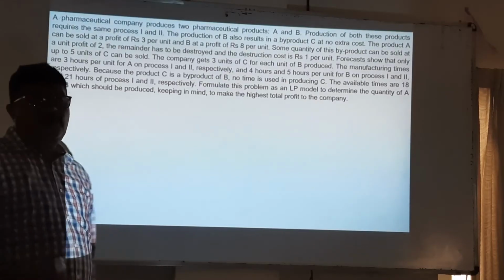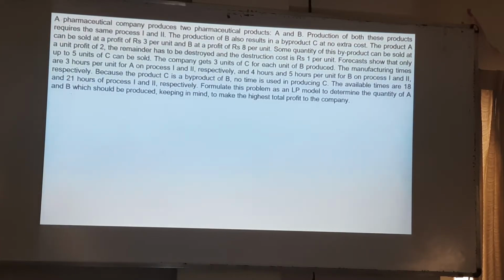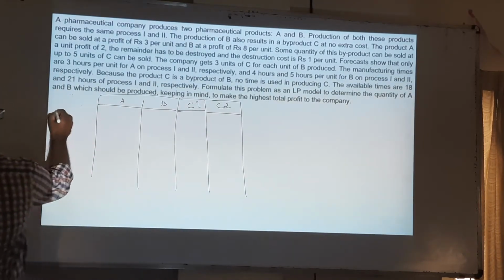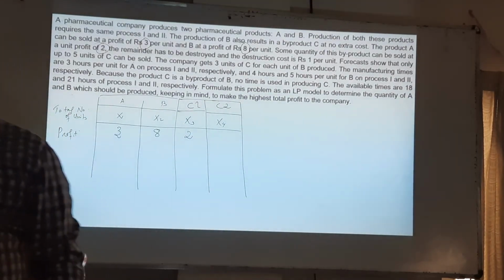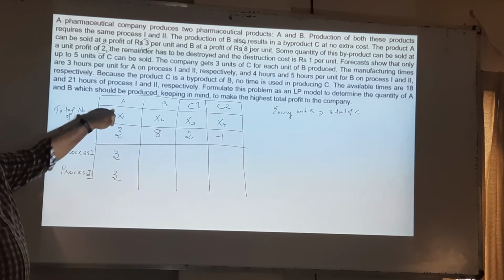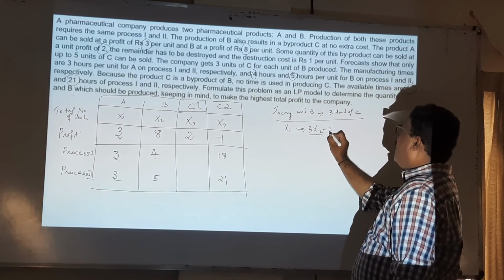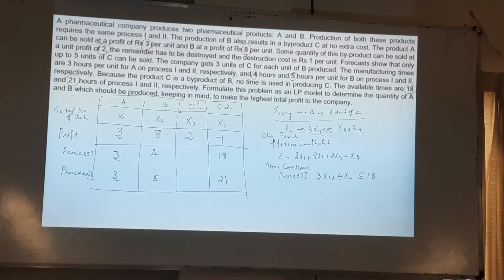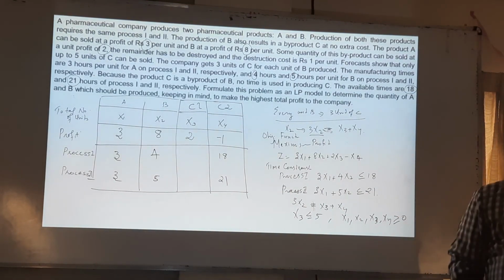LINEAR PROGRAMMING 7 - FORMULATION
A pharmaceutical company produces two pharmaceutical products: A and B. Production of both these products requires the same process I and II. The production of B also results in a byproduct C at no extra cost. The product A can be sold at a profit of Rs 3 per unit and B at a profit of Rs 8 per unit. Some quantity of this by-product can be sold at a unit profit of 2, the remainder has to be destroyed and the destruction cost is Rs 1 per unit. Forecasts show that only up to 5 units of C can be sold. The company gets 3 units of C for each unit of B produced. The manufacturing times are 3 hours per unit for A on process I and II, respectively, and 4 hours and 5 hours per unit for B on process I and II, respectively. Because the product C is a byproduct of B, no time is used in producing C. The available times are 18 and 21 hours of process I and II, respectively. Formulate this problem as an LP model to determine the quantity of A and B which should be produced, keeping in mind, to make the highest total profit to the company.